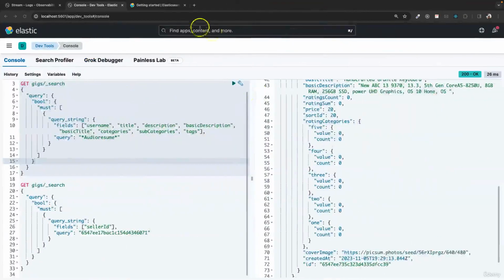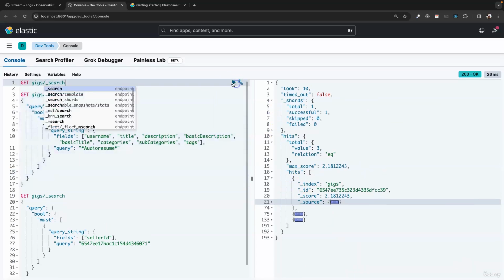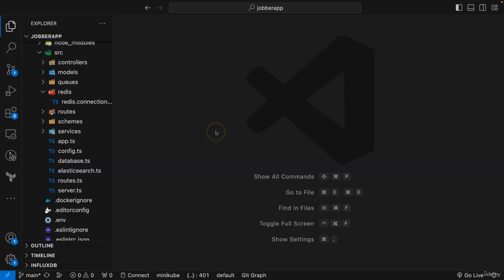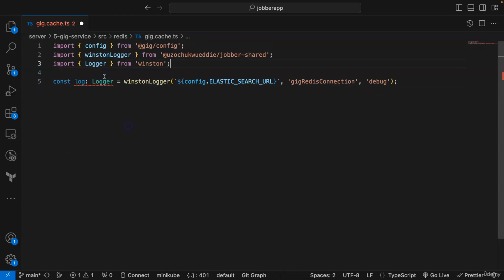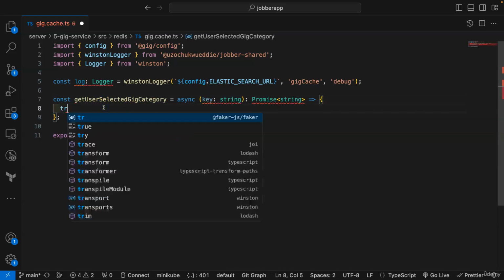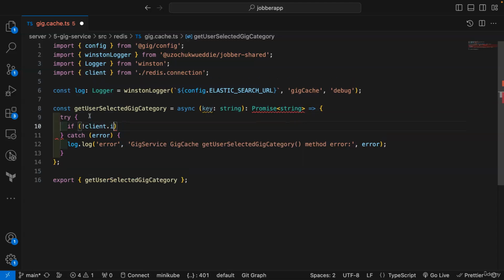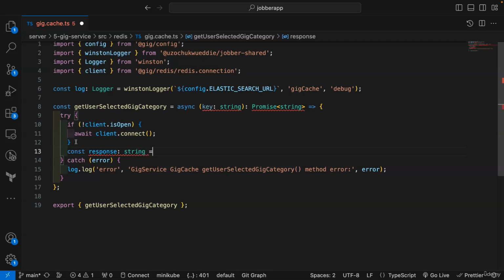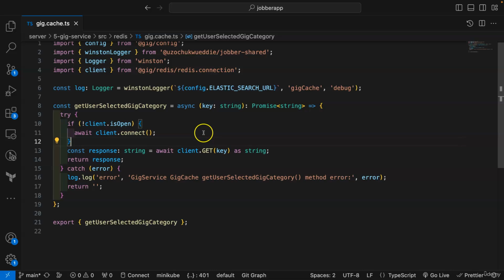191 Get category from redis cache method